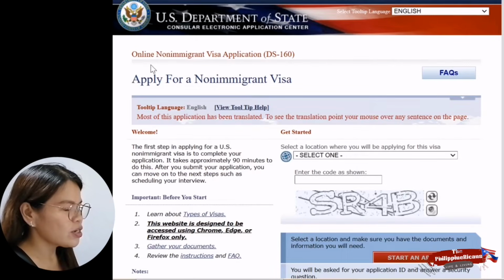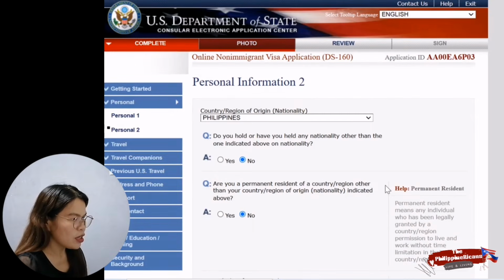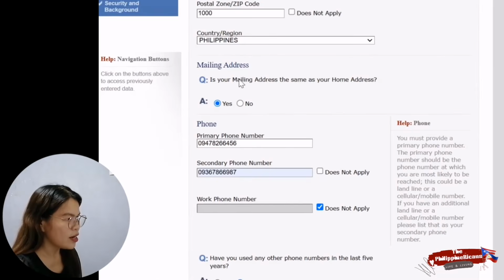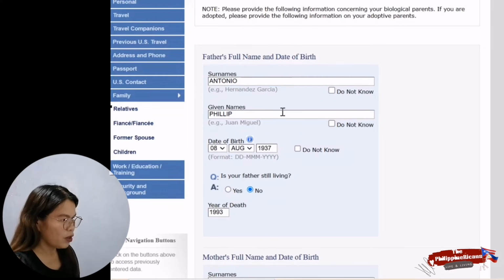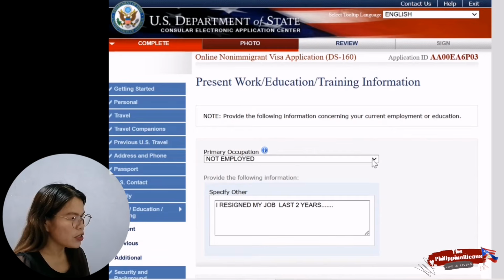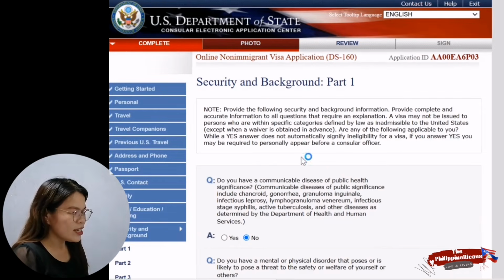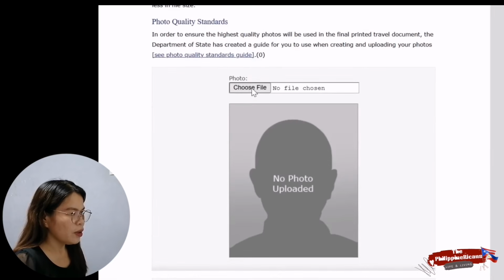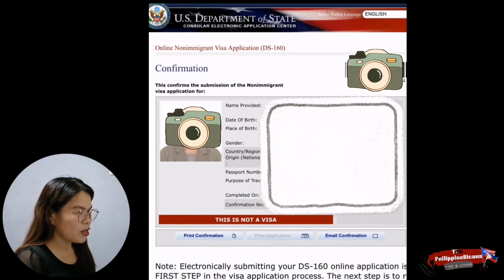HOW TO FILL OUT DS160 FORM 2025 - K1 VISA (STEP BY STEP TUTORIAL) | The PhilippineRicans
Hola! This video is a tutorial on how to fill out DS160 form for applying for a K1 VISA.
If your applying for a Fiance Visa , Tourist Visa Students Visa  and Working Visa used the Form DS160.

DS160 is all about beneficiary and petitioners information and it takes 90minutes to finished the form.

TIPS
1. Screenshot or write down your reference code so you can retrieve your form at any time.
2. Be true and honest on answering all the questions on the form.
3. Be patients and take time to review before you submit the form.
4. Provide all the information as it is appear on your passport.

Here is the link where you can fill out your DS160 Form.

For more related videos for applying for a